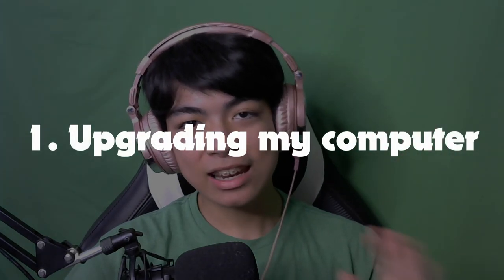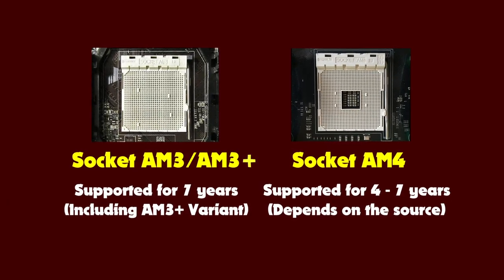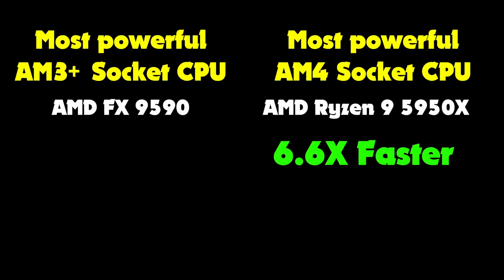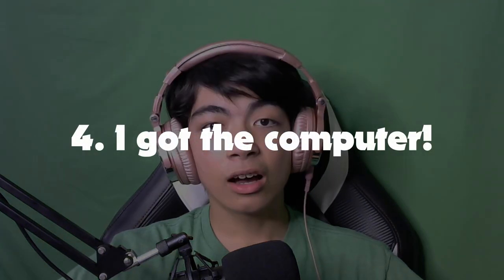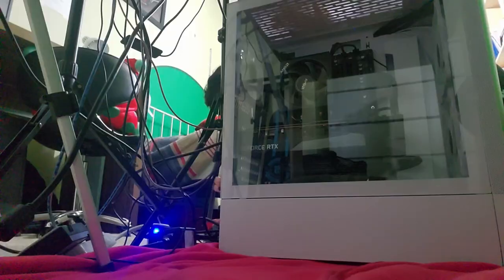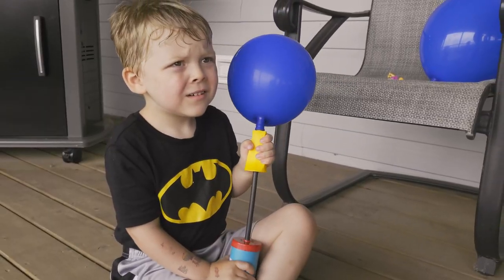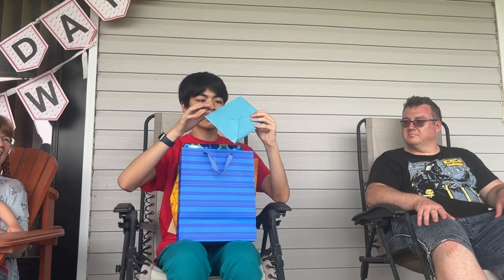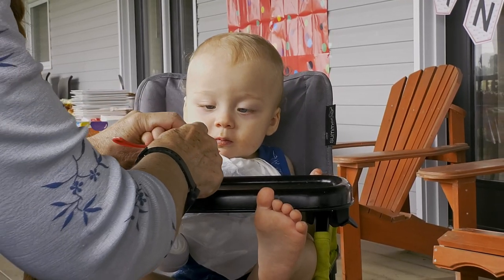My new computer! Summer Vlog #1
I turned 15 yesterday, but my birthday was celebrated on the 25th. This is also sort of a new computer vlog because I upgraded from my overheating laptop!

Sort of proud of this video, not really structured as well as I would like it to but I wanted it to be released right after my birthday not a week from now.

If you don't want to sit through me talking about cpu sockets, then choose some timestamps in the description.

Chapters
0:00 Intro
0:44 Parts for my new compute
2:49 I got the computer
4:01 Birthday Party
4:57 Opening the presents!
7:37 Outro